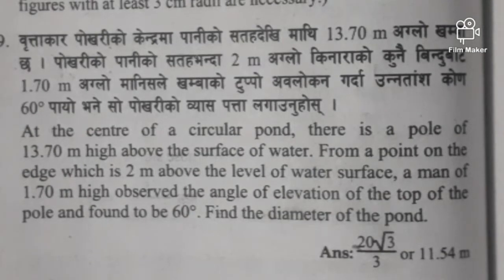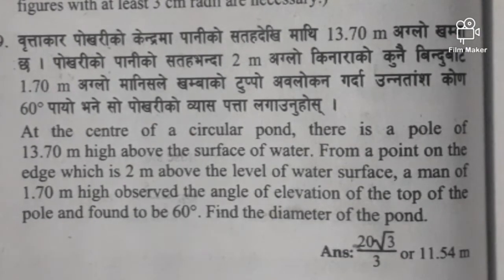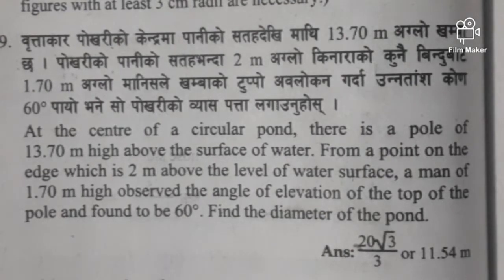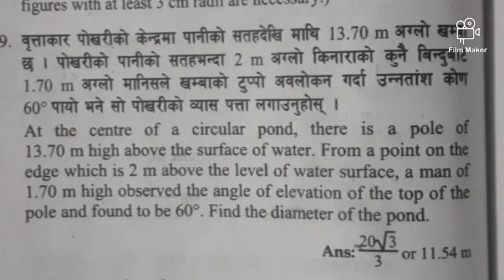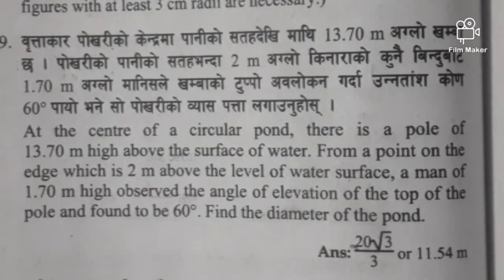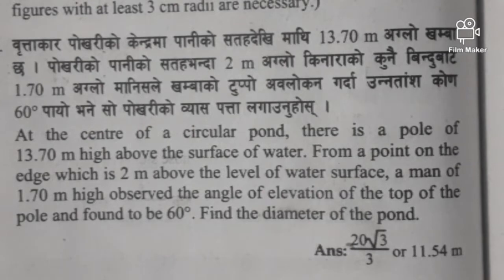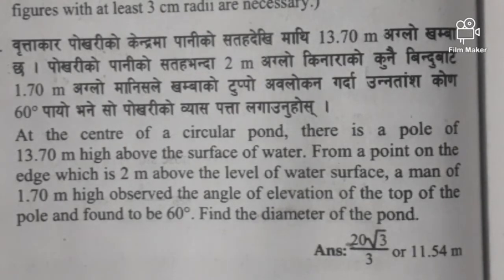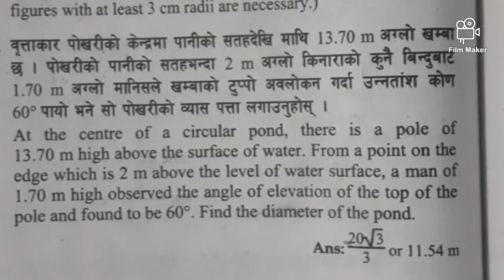Height and Distance | Circular Pond | Finding Radius | Finding diameter | See preparation questions.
At the centre of circular pond, there is a pole of 13.70 m.